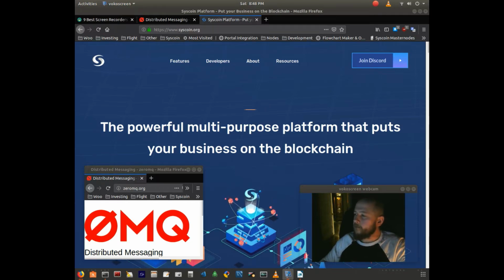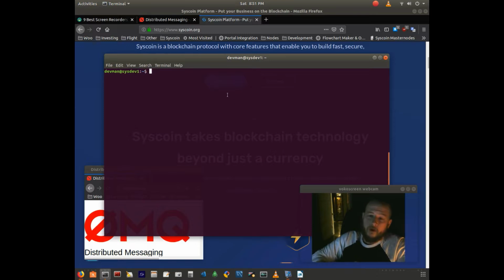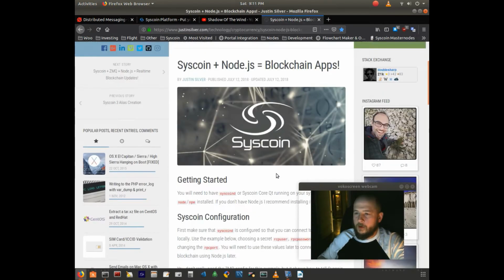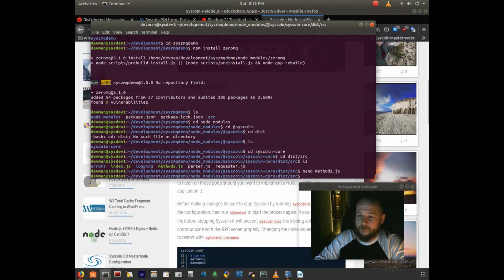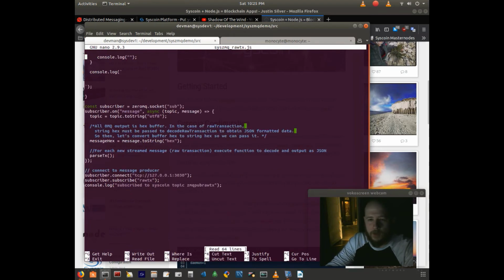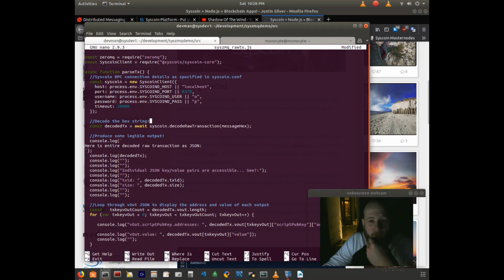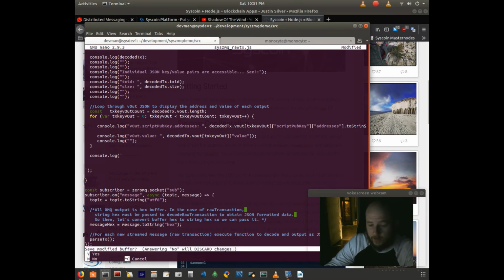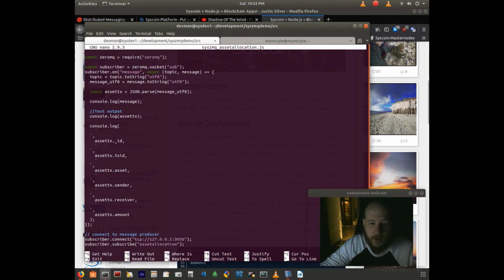Blockchain App Dev Tutorial: Syscoin + 0MQ + Node.js Towards Real Time Blockchain Apps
0MQ support is included in Syscoin Core.  In this Syscoin Community Developers Tutorial, I show the basics of using 0MQ messaging with Syscoin and Node.js.  This can serve as the basis for real time blockchain applications, especially with 0MQ working between Syscoin's high-throughput ZDAG network and an application server providing push notifications to end user clients.

Justin Silver's material below includes Syscoin Node.js API and syscoin.conf used in this tutorial:

Learn more about developing on the Syscoin Platform at our public community forum